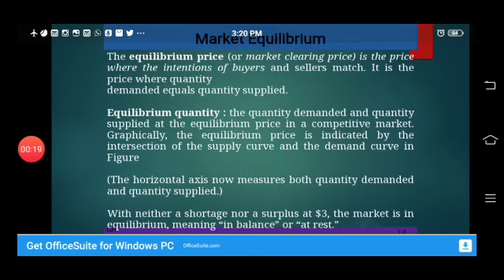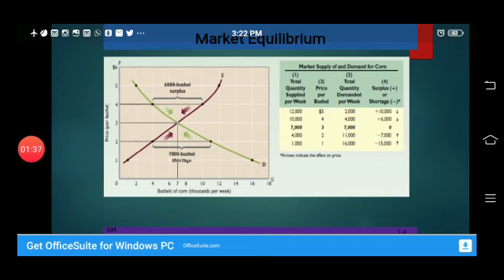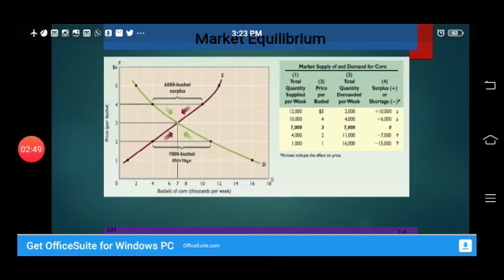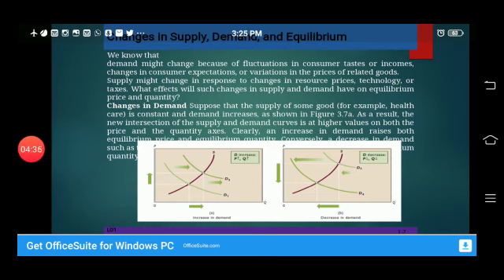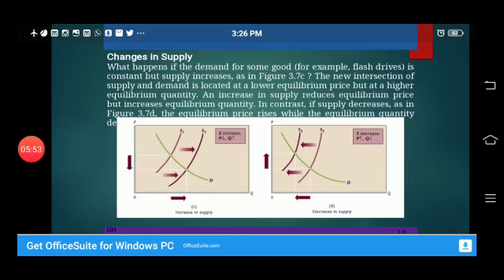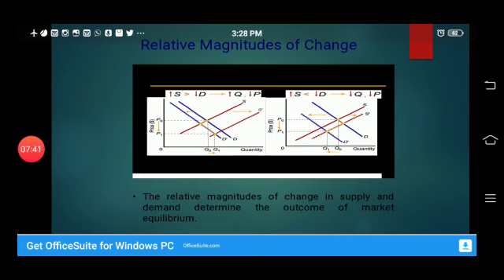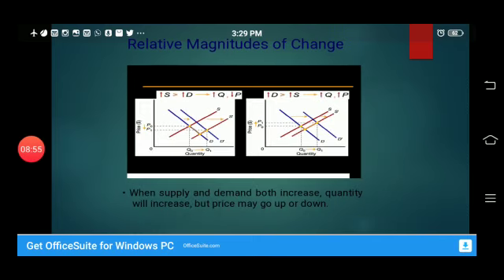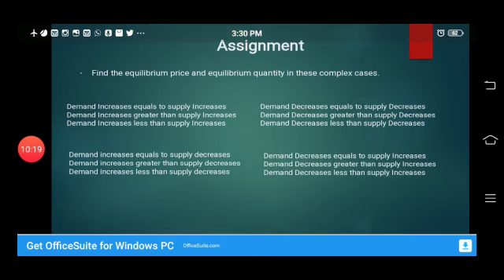Market Equilibrium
BBA 2 Principles of Microeconomics